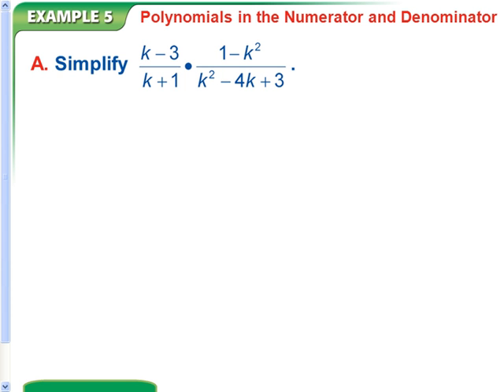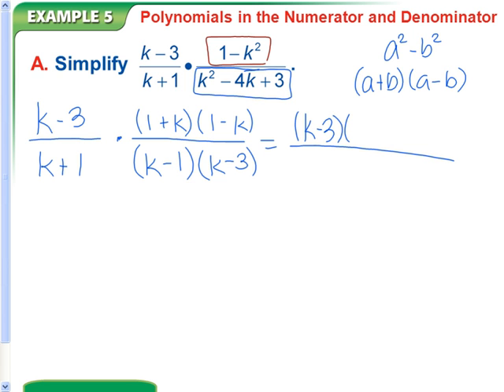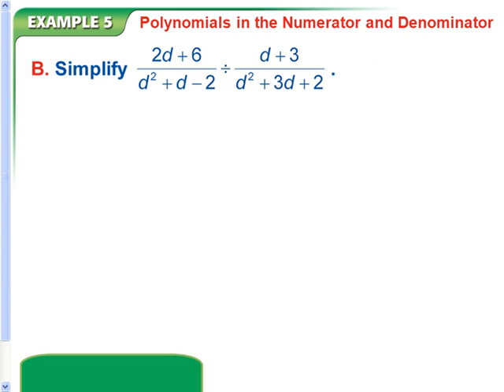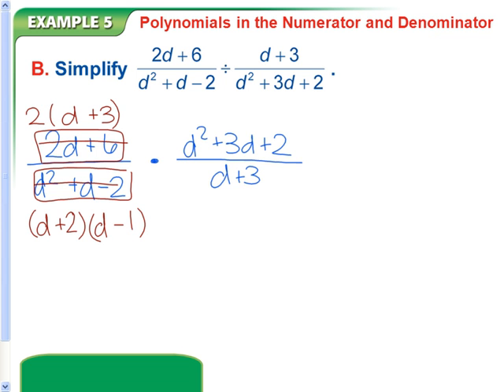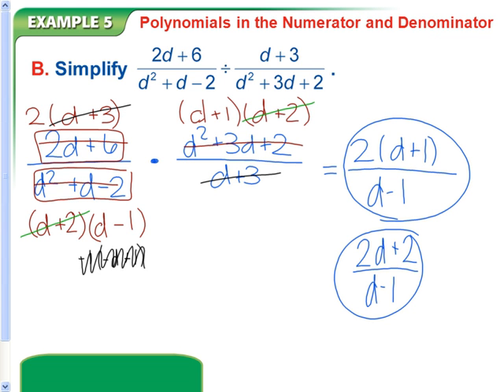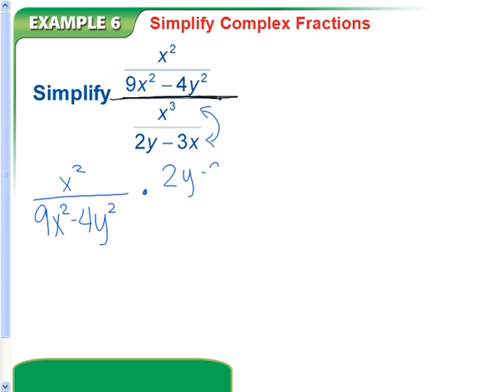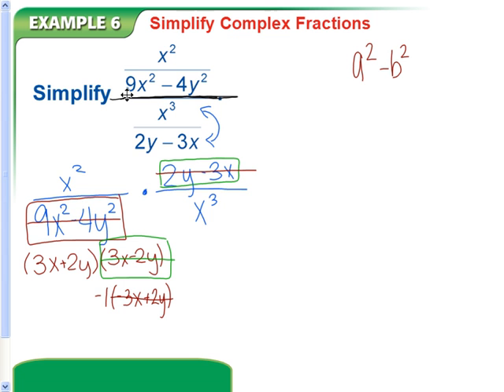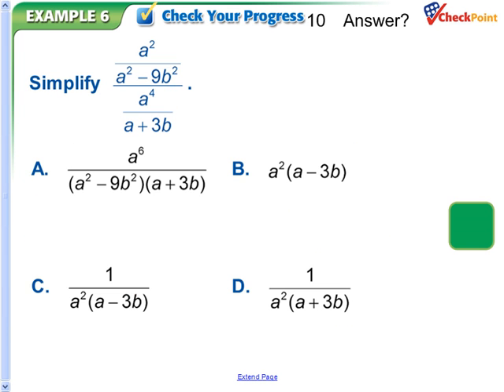Lesson 9 1 Day 2